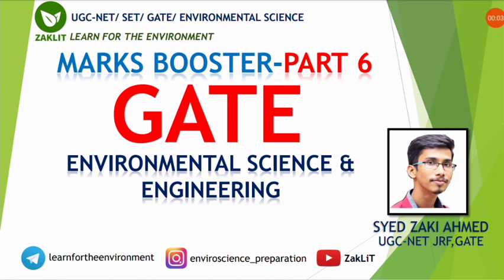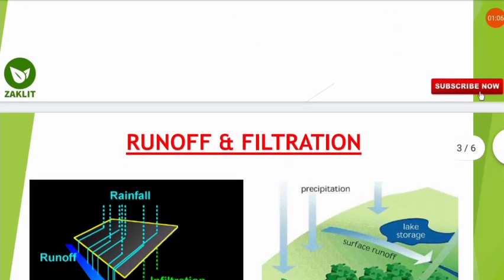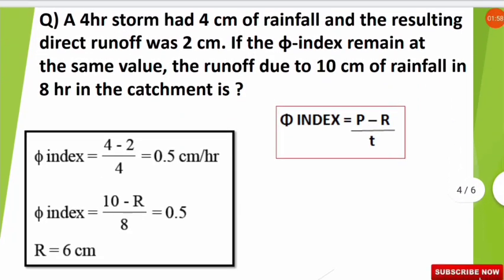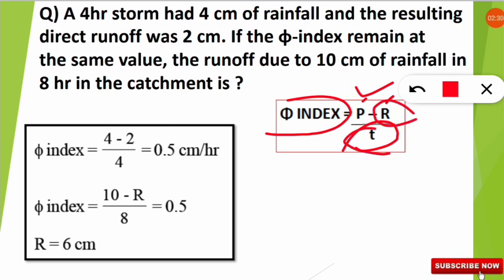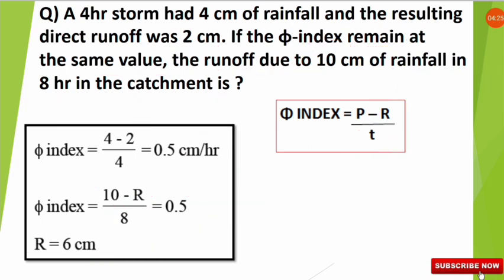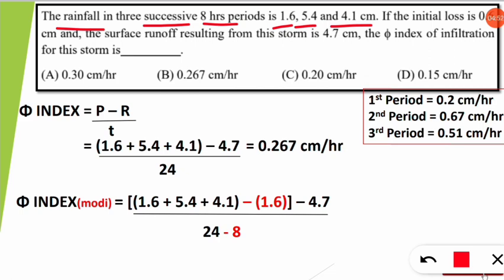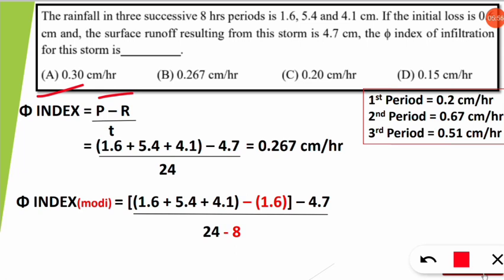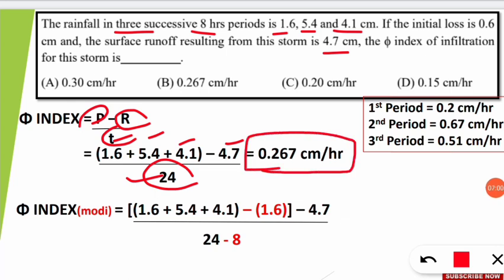🔴GATE Environmental Science & Engineering(ES) Important Concepts(Part 6)